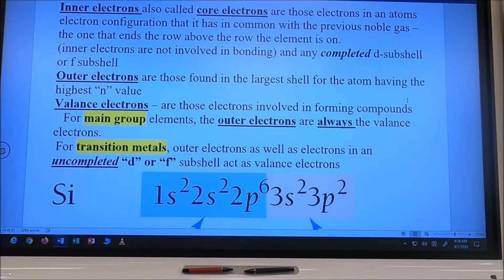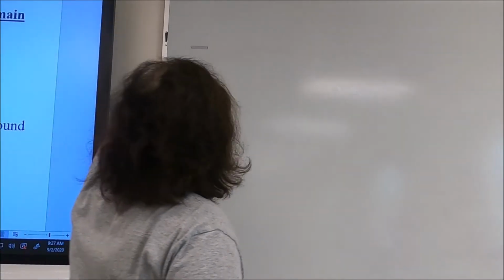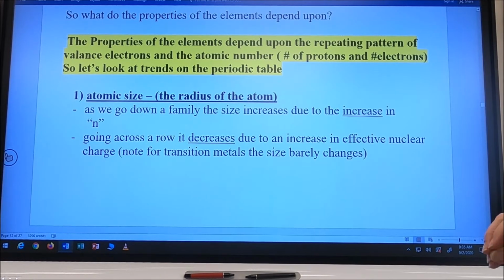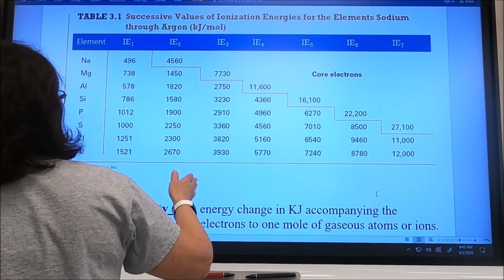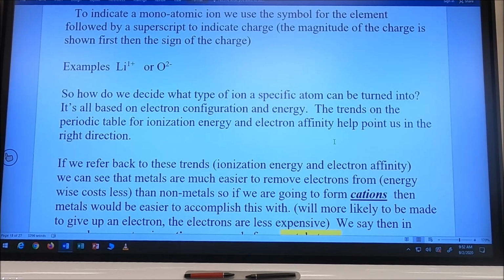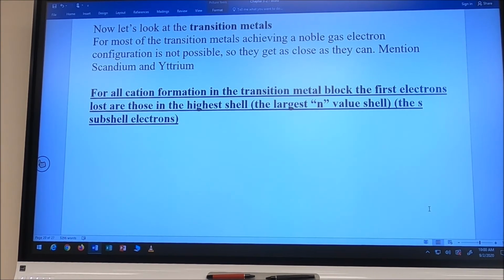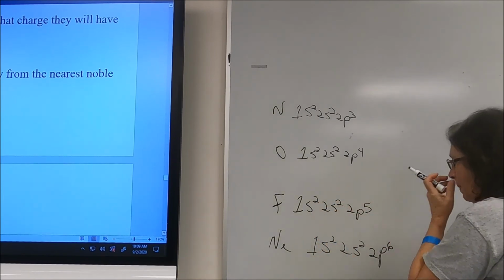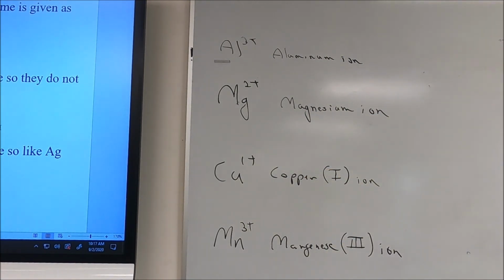chapter 3 part 3